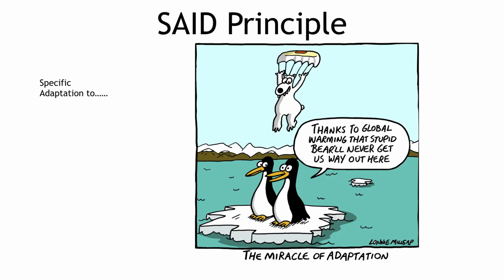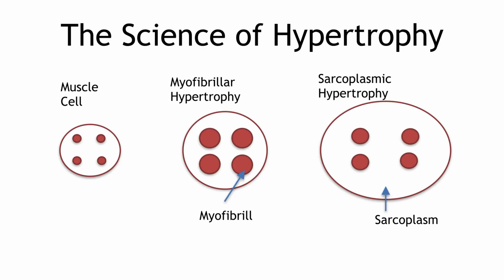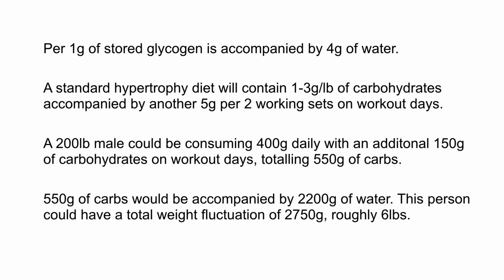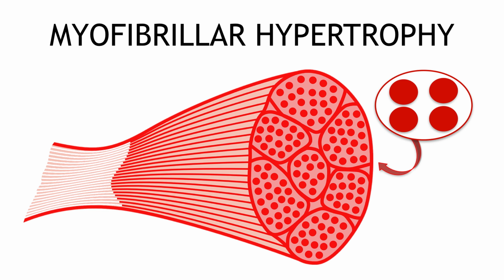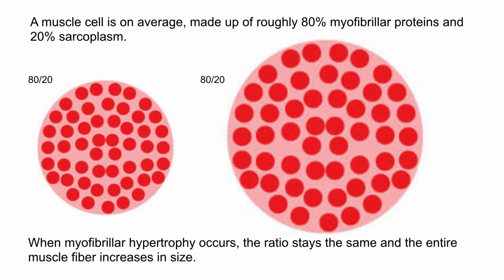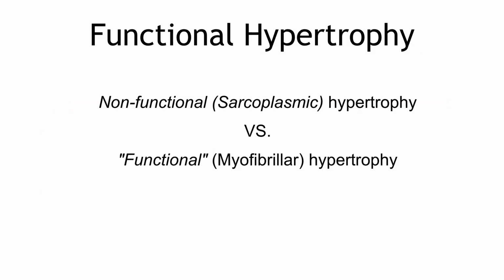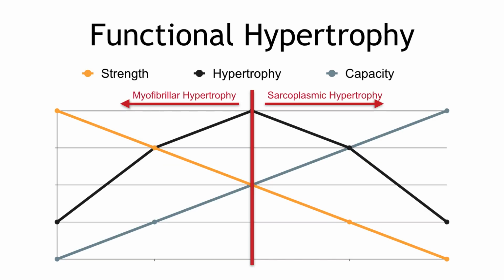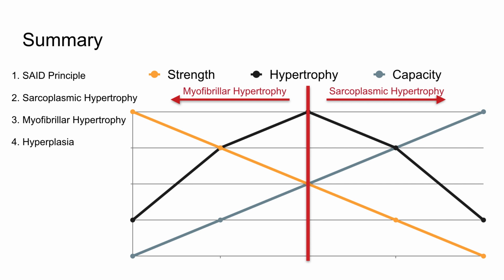The Science of Hypertrophy video